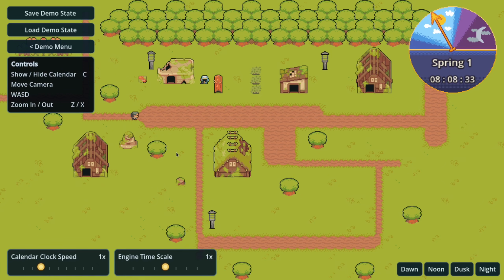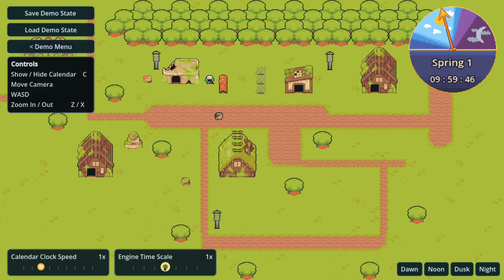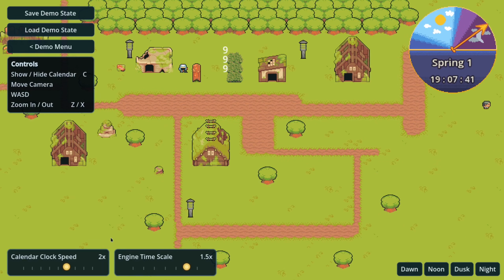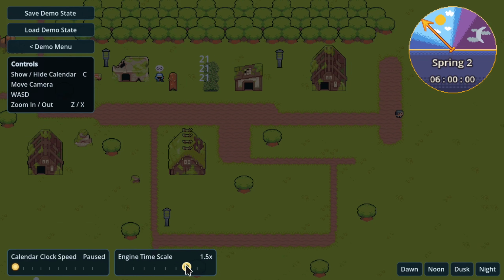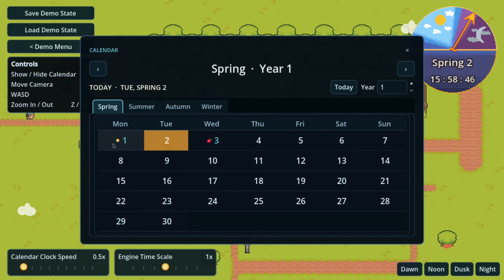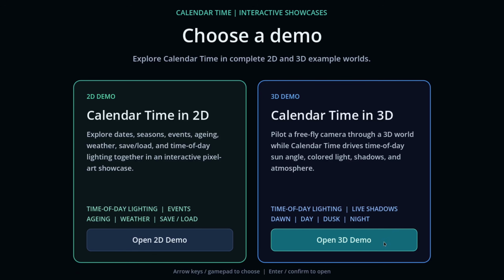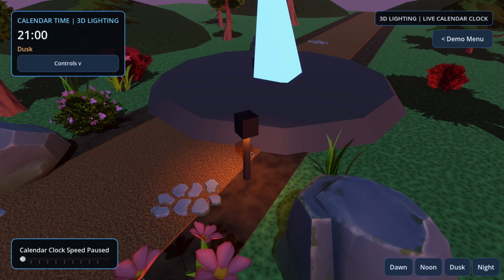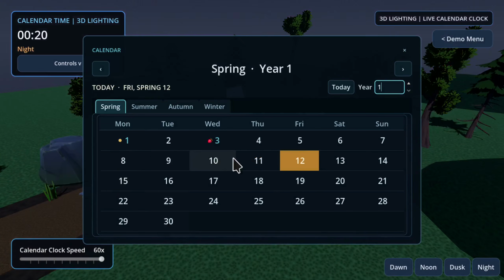The Complete Calendar & Time System for Godot 4 — Calendar Time Demo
Build production-ready calendars, seasons, schedules, day/night cycles, and NPC routines in Godot without creating an entire time system from scratch.

Calendar Time provides flexible time progression, calendar rules, scheduled events, save/load support, UI components, and tools for connecting world time to gameplay.